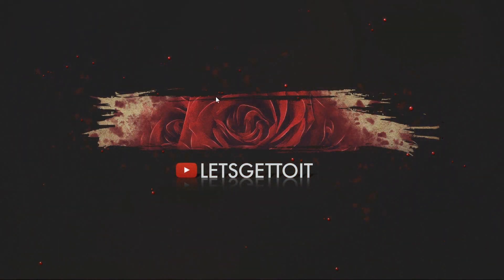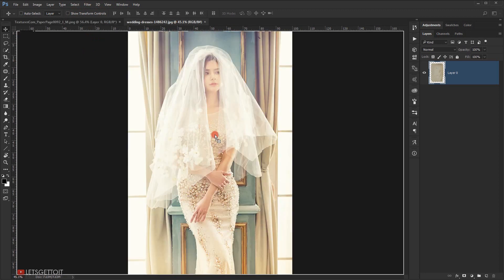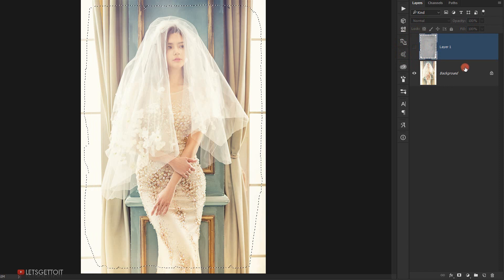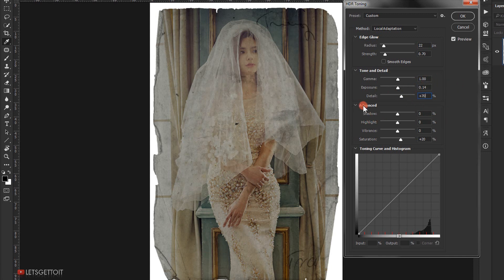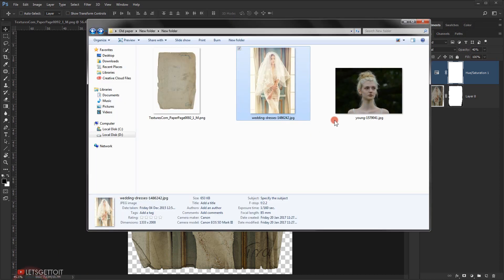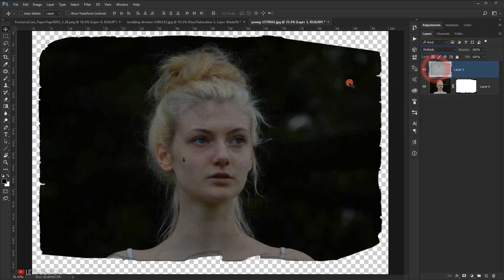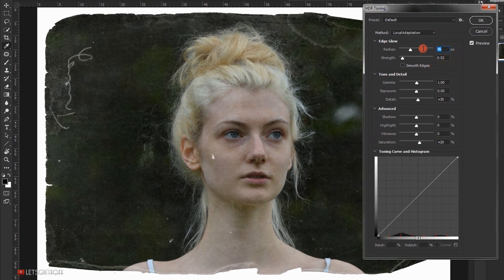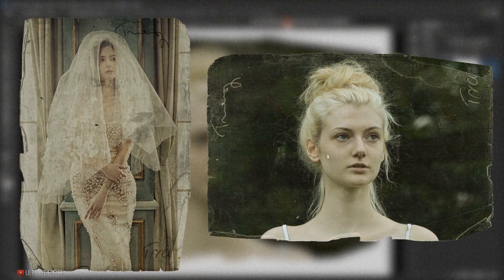Old Paper Effect - Photoshop Tutorial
In this tutorial, we'll see a quick and easy technique to turn a regular photo into that old vintage paper look edges effect in Adobe Photoshop CC 2017, and all we are going to need is a texture of an old paper, and of course the image you want to apply it to, and we'll see how to apply this effect on two different images, a light image and a dark image.